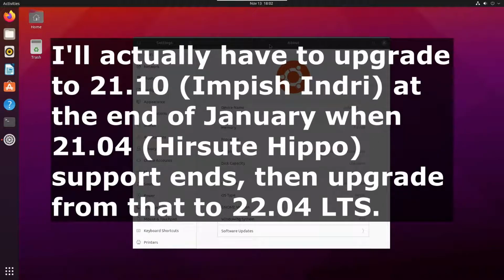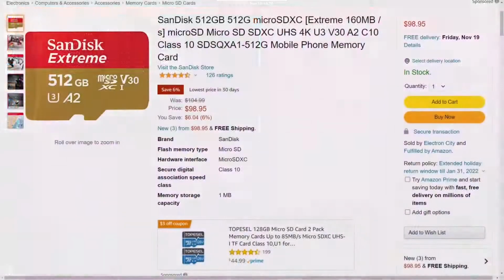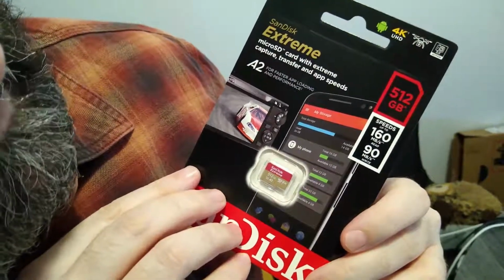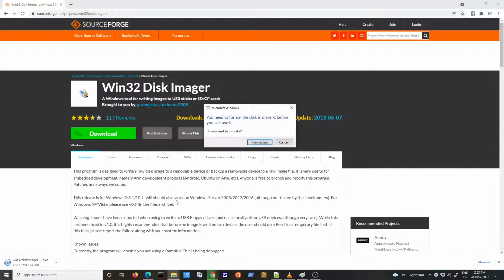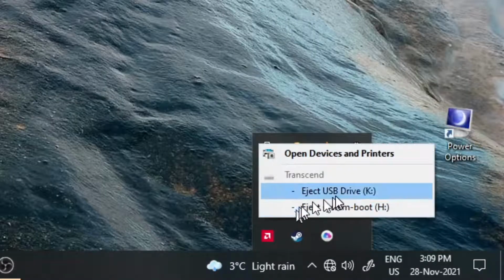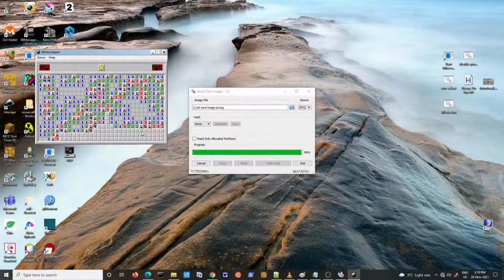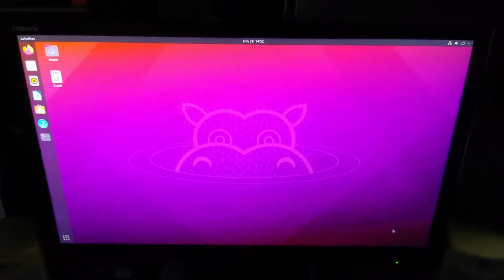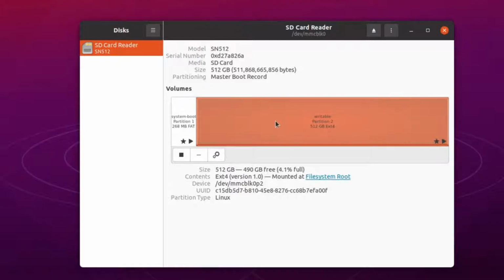Migrating my Pi's OS to a bigger SD card with a Windows PC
Here's how I migrated my Ubuntu 21.04 Raspberry Pi 4 installation to a larger SD card using my Windows PC. All you need is the freely-available Win32 Disk Imager and a way to read / write microSD cards (in my case, an external USB multiple-format card reader).

Raspberry Pi images in thumbnail derived from work of Michael Henzler